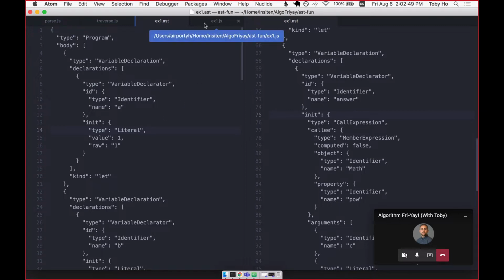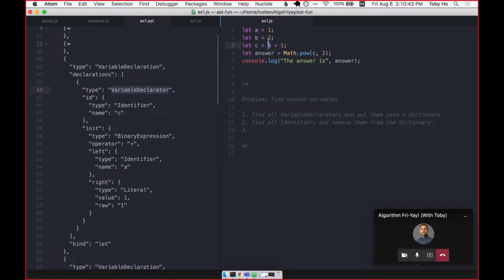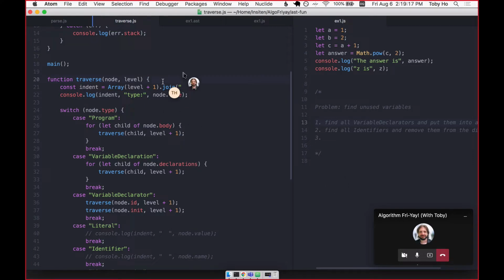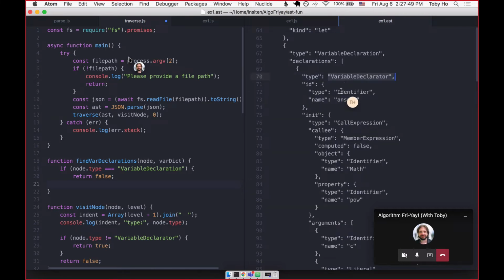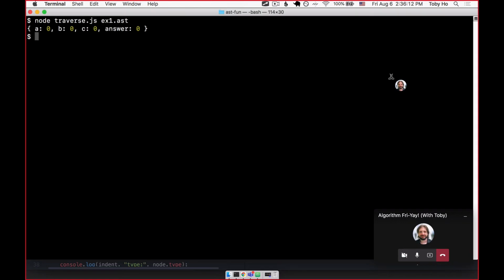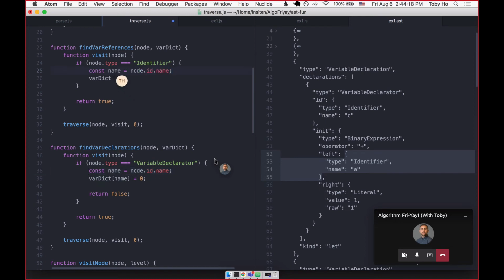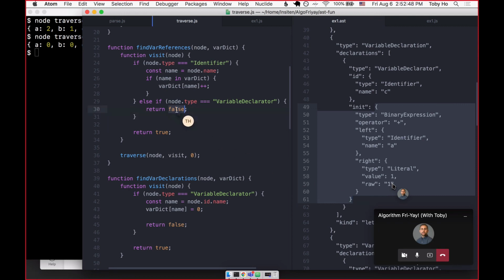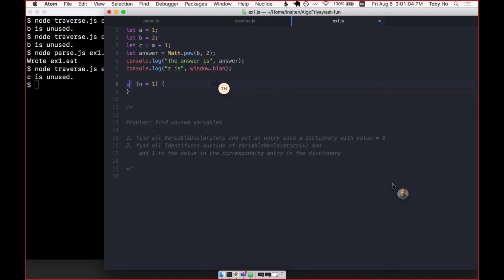Fun with AST Part 2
This is the second hour-long lecture on ASTs which I did for Insiten's Algorithm Friyay. We finish building a script that can tell which variables in a JavaScript program are unused by traversing an AST of the program.